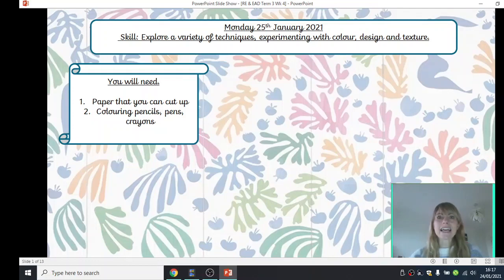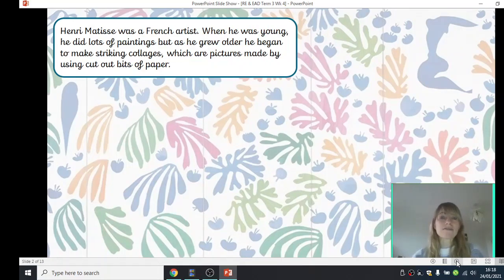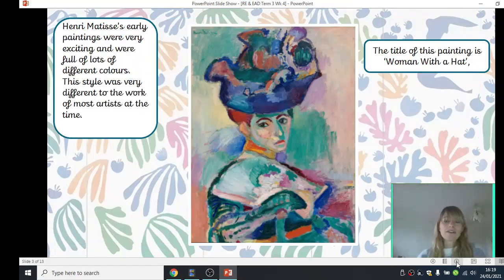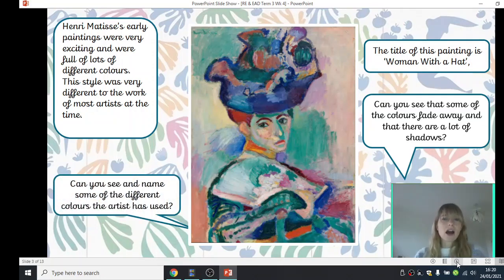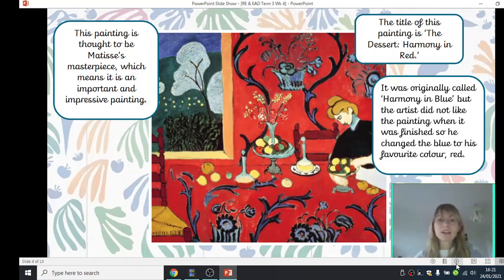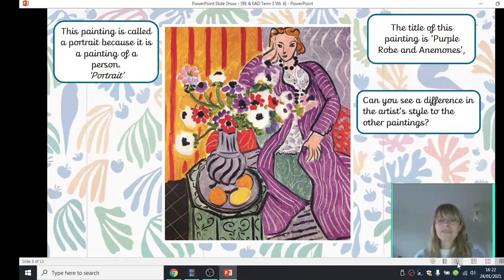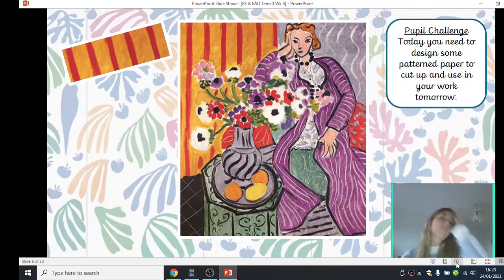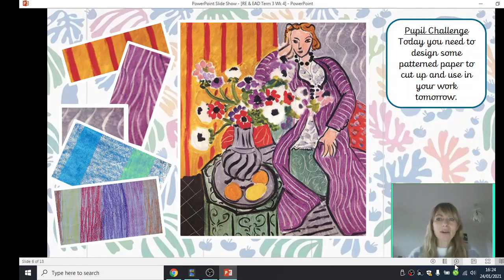Mon 25th Jan Yr R EAD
Monday 25th Jan. Year R. Expressive Arts and Design. Join Mrs Hopkin in the first of our lessons about Henri Matisse.